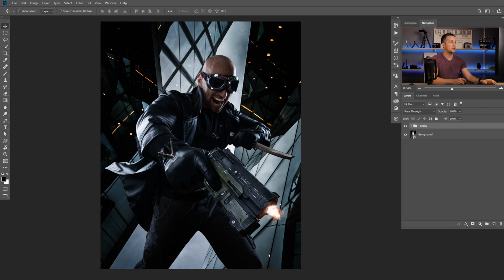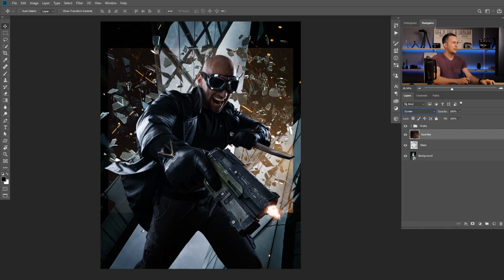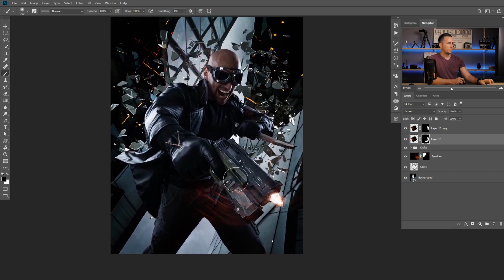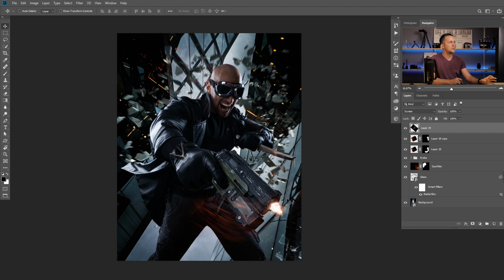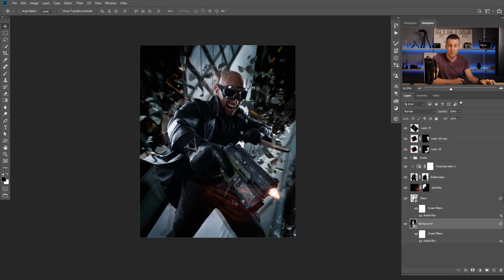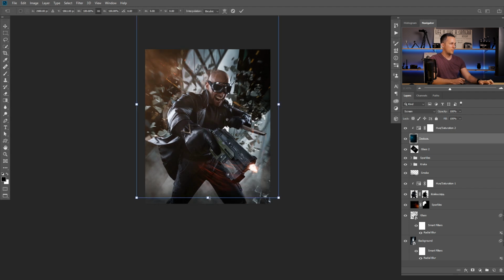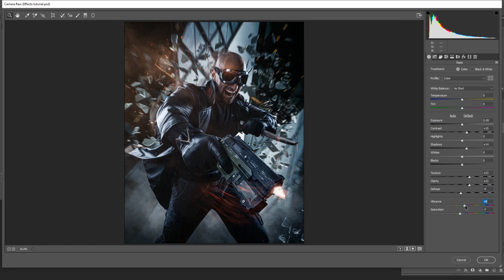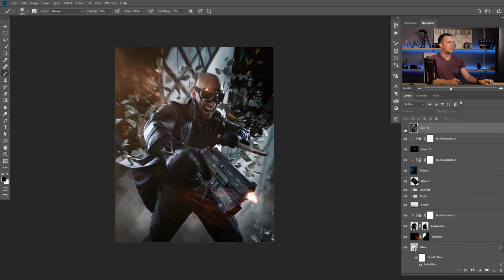Add EFFECTS to your images to make them AWESOME!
In this fun episode I will show you how you can make you images even more interesting, dynamic and fun just by adding some effect to it.

Have fun!